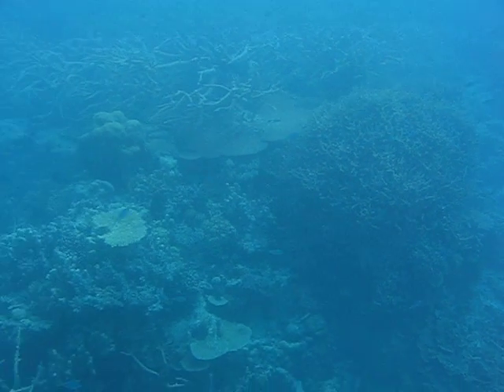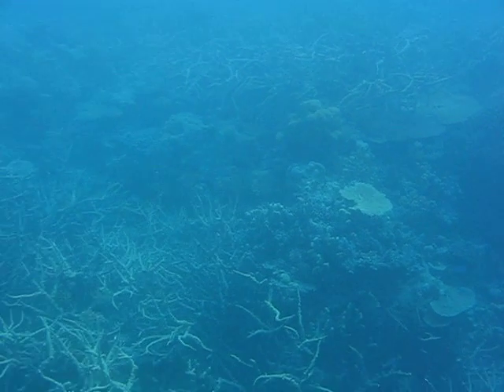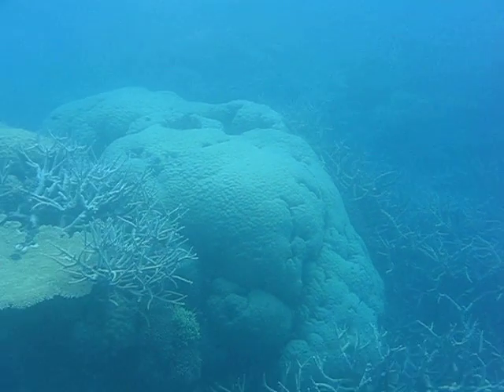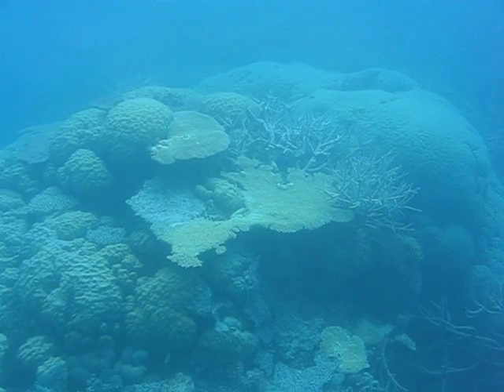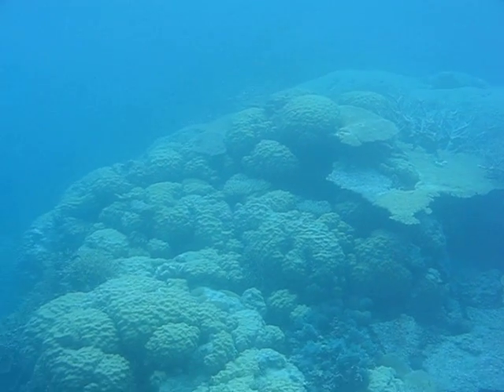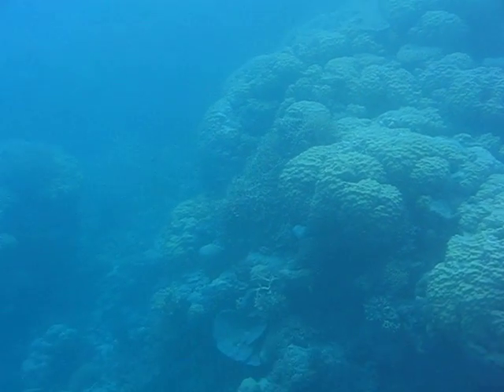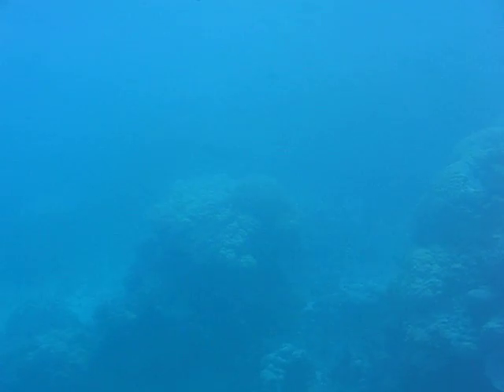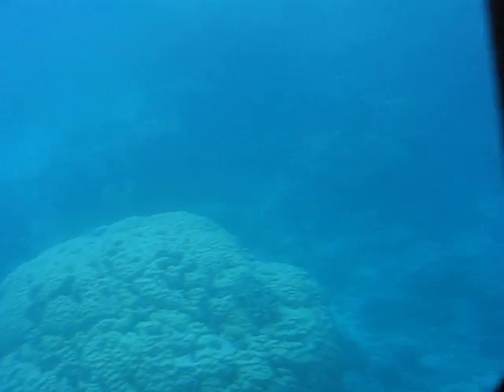great barrier reef